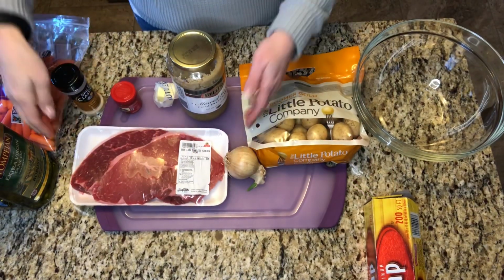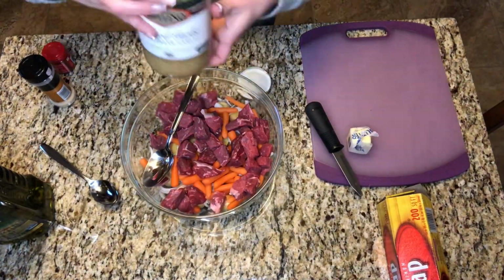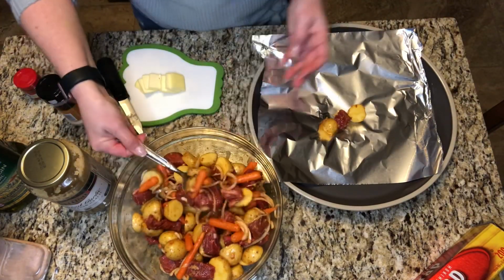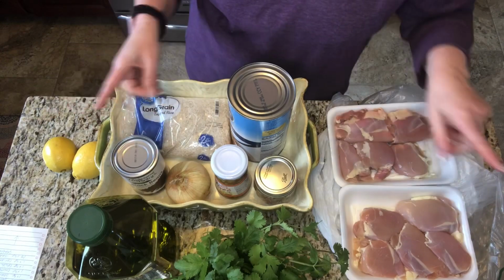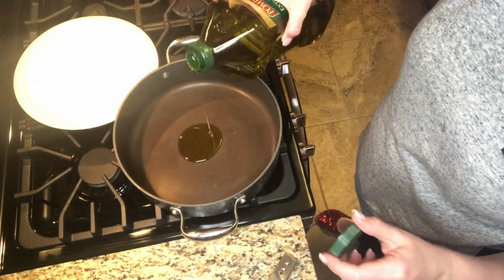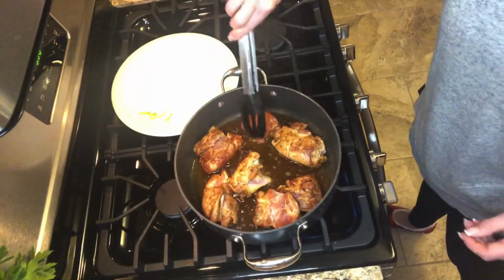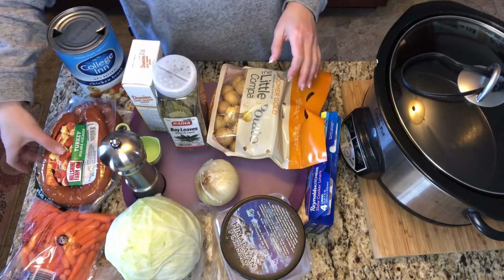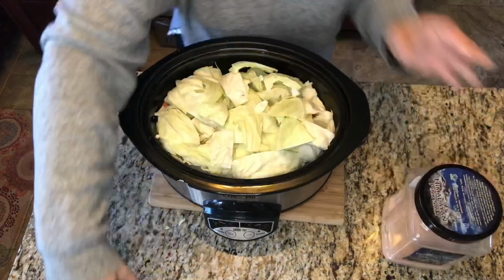What’s for Dinner? | Cook with Me | Steak and Potatoes | kielbasa | chicken and rice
Seasoning Recipe For Spanish Chicken: (i tripled this recipe for the video because I was having company that night. THEY LOVED IT! ❤️❤️)
2 tsp. Smoked paprika
1 TBSP garlic powder
1 tsp. salt
1 tsp cumin
1 tsp chili powder
1 tsp coriander
1/4 tsp Italian seasoning

My cooking videos:
What’s for dinner? | Creamy chicken gnocchi soup

What’s for dinner? Cesar chicken | Kung Pao Beef | Chicken Chile Verde

What’s for dinner? Pizza casserole | Sausage and Beans | Asian Chicken

What’s for dinner? Taco ring | Ravioli | Beef in gravy | Dill pickle soup

What’s for dinner ? | Leftover Ham recipes | Monkey Bread

What’s for dinner? | Sausage and Peppers

What’s for dinner? | Breakfast for Dinner

What’s for dinner ? | Easy weekday meals

What’s for dinner? | Basil chicken | Tomato Sauce | Lasagna